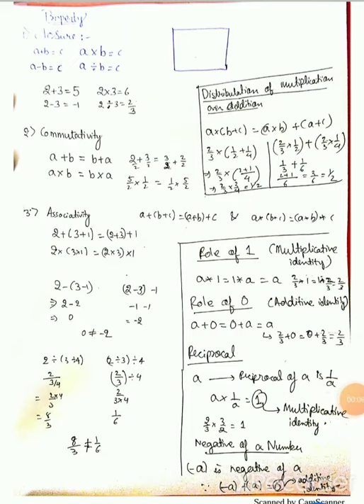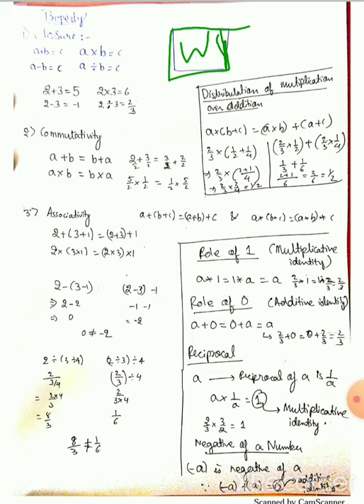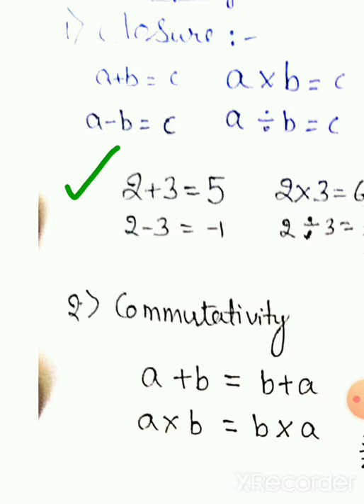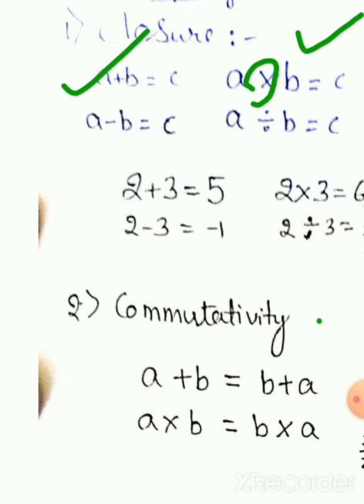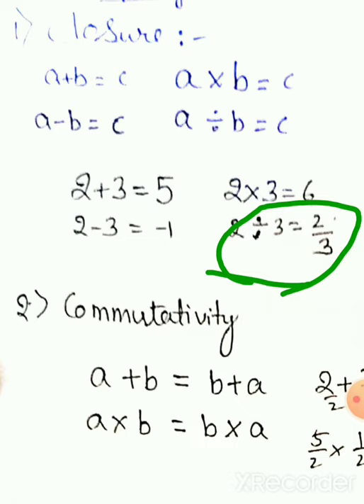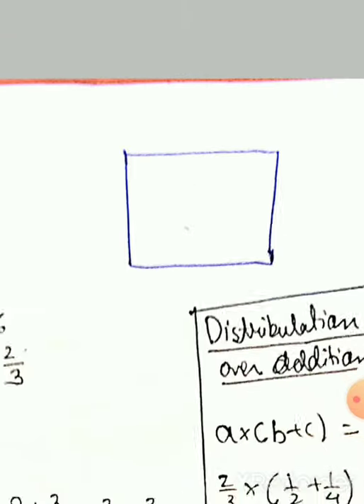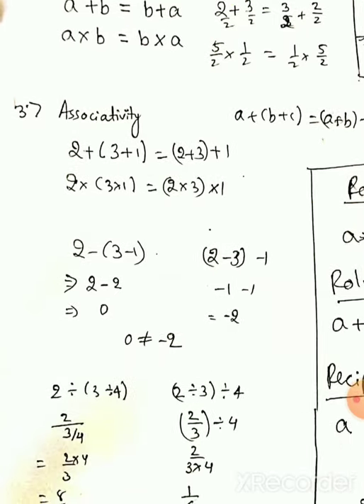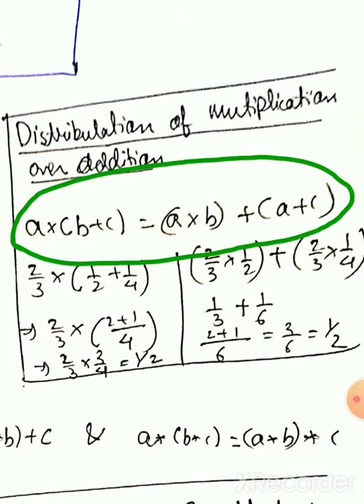Properties of Rational Numbers